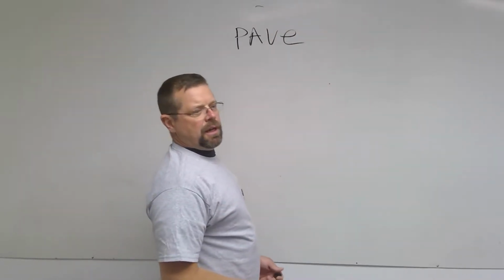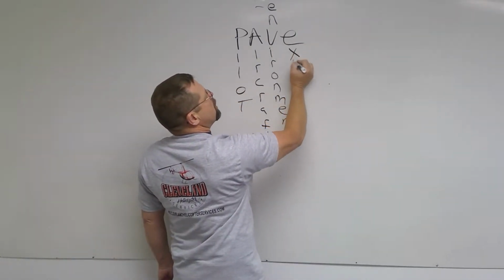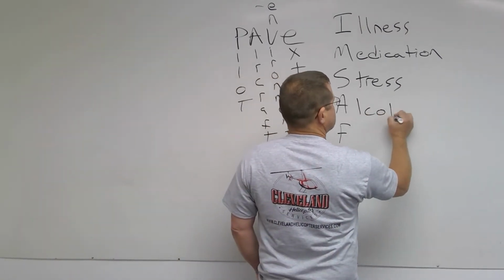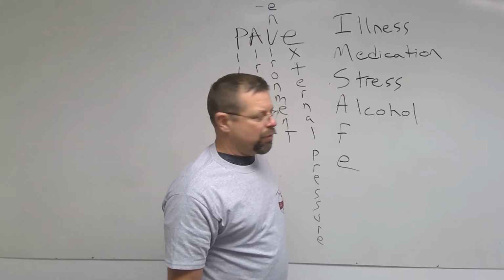IMSAFE PAVE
It is important for every pilot to evaluate his/her self, the aircraft, the environment, and not allow external pressures to sway his/her decision. The PAVE and IMSAFE acronym will help you remembers a few easy steps. Visit me on FB and like my
and check out the helicopter flight training and ferry services available.